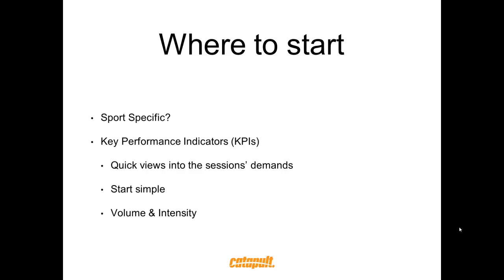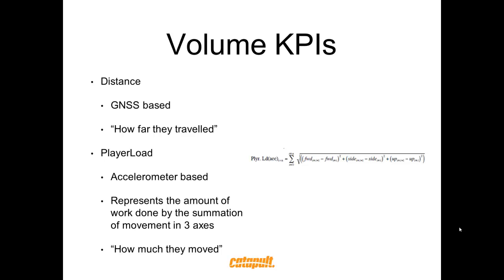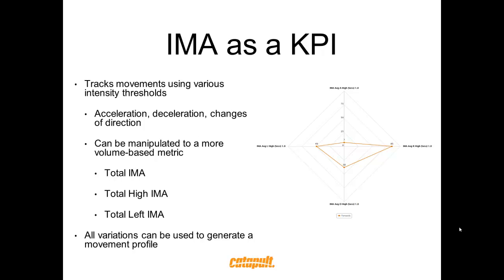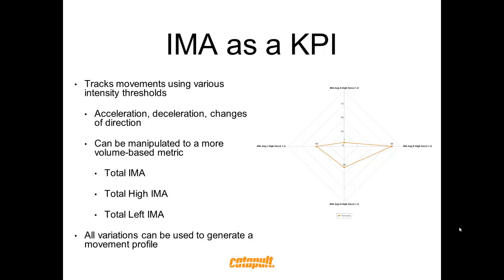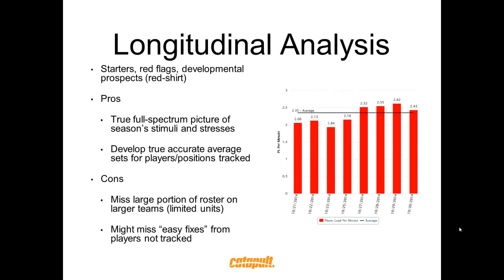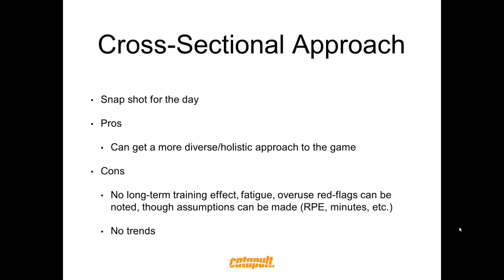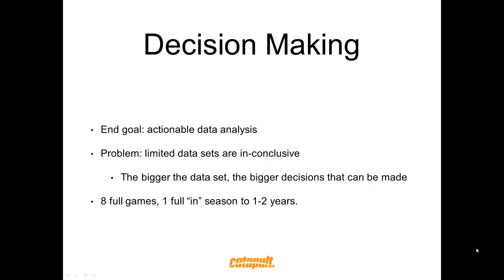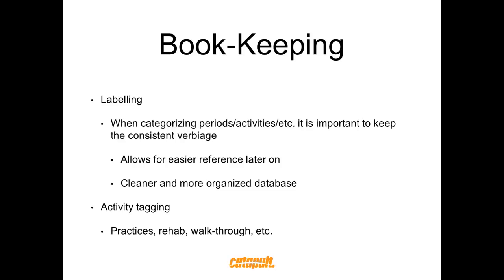Getting started with Catapult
Presented by Ed Liggett, Technical Sports Scientist